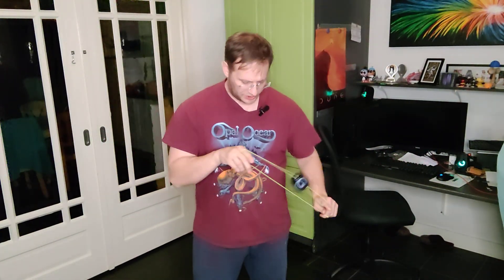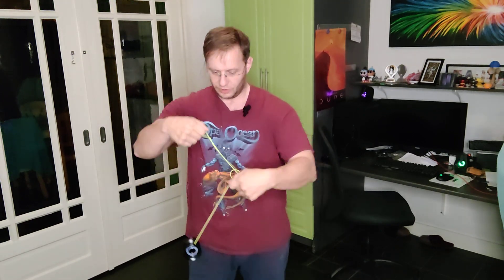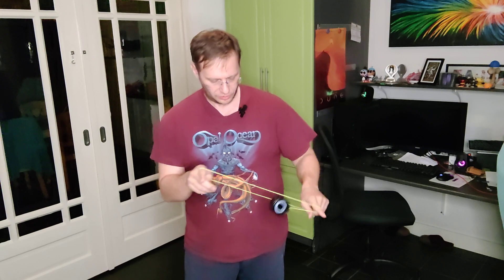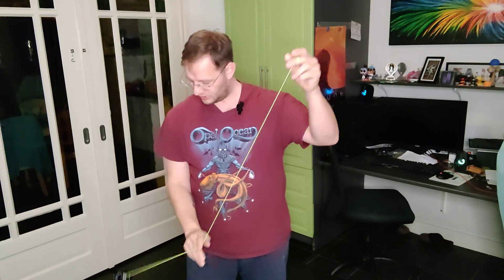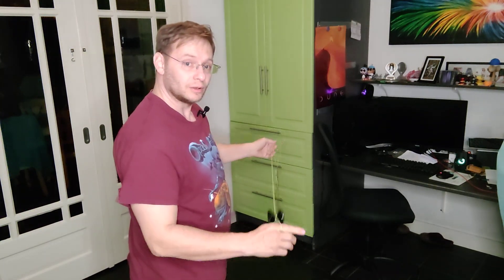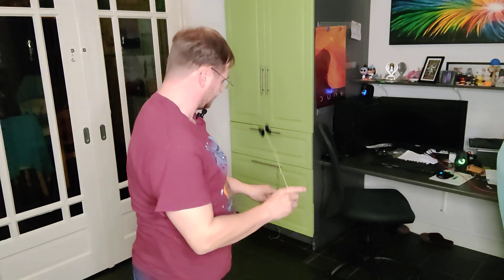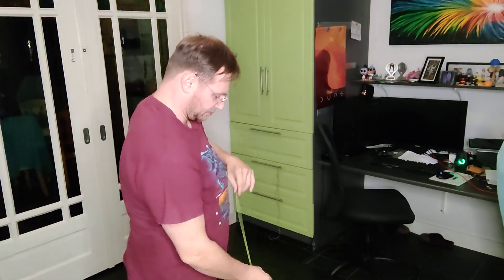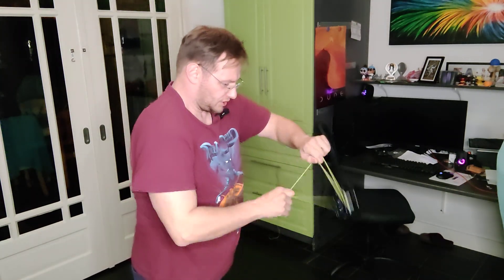Tips for learning the yoyo trick Figure 8.